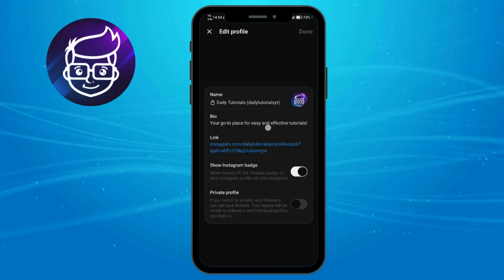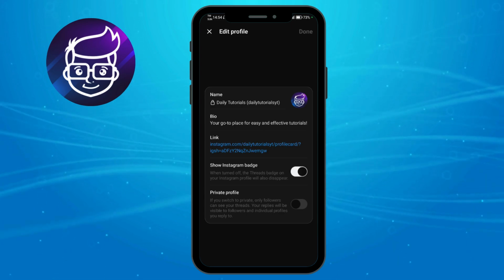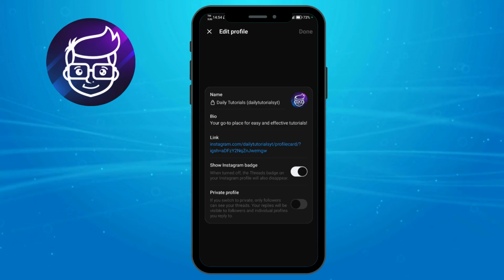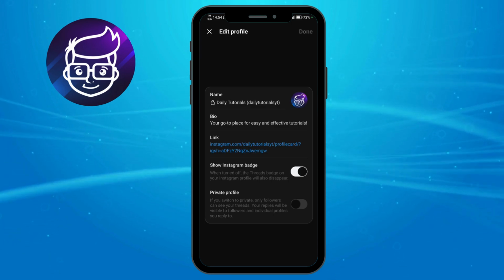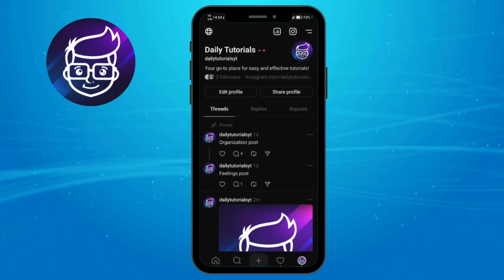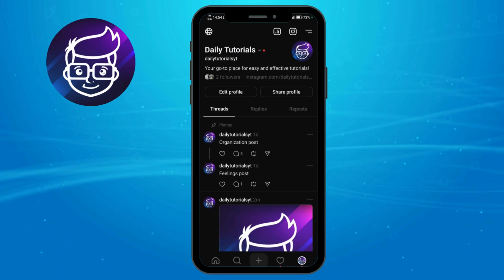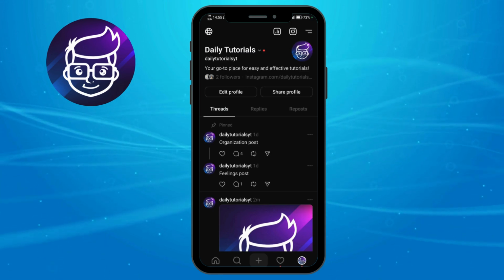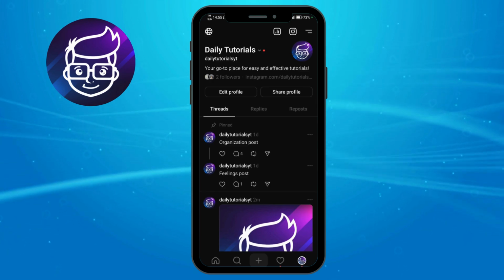How to Optimize a Profile for SEO in Threads | Android & iOS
Want to make your Threads profile more discoverable? This tutorial will guide you through optimizing your profile for SEO on Threads, available for both Android and iOS devices. Perfect for users who want to grow their audience, I'll show you how to use keywords and strategies to boost your profile's visibility.

In this tutorial, you'll learn:
Why SEO optimization is crucial for growing your Threads presence.
Step-by-step instructions to optimize your Threads profile for SEO on Android and iOS.
Tips for using keywords, bios, and links effectively to attract more followers.

Boost your discoverability—follow these steps to optimize your Threads profile for SEO today!